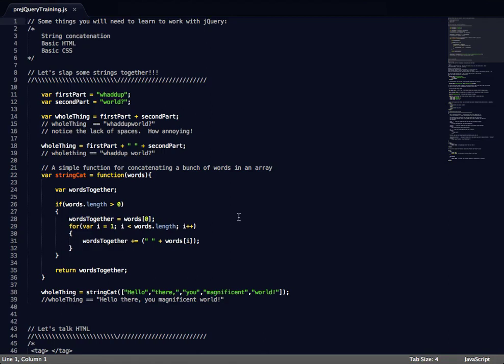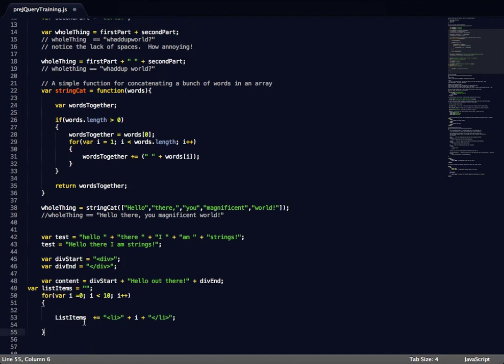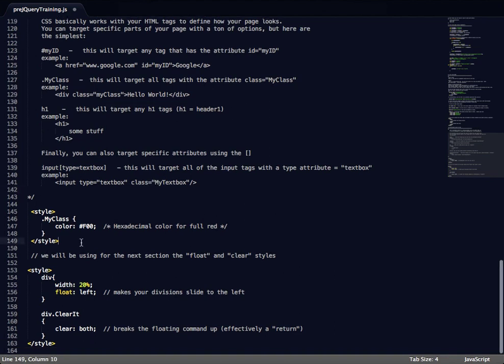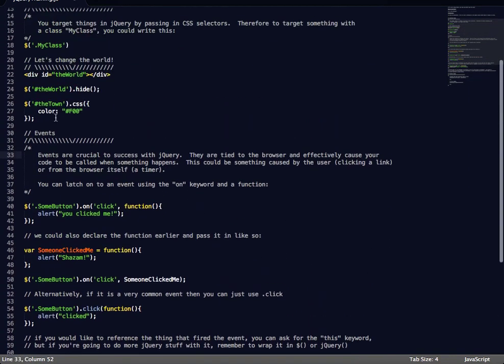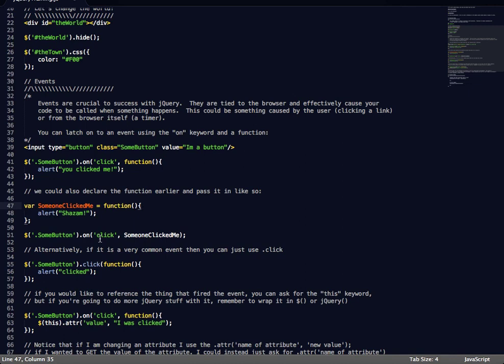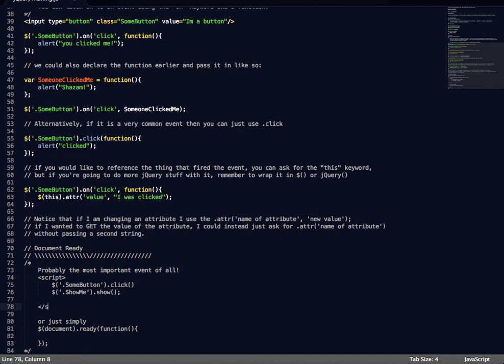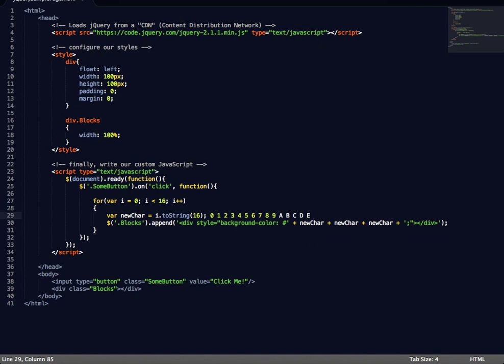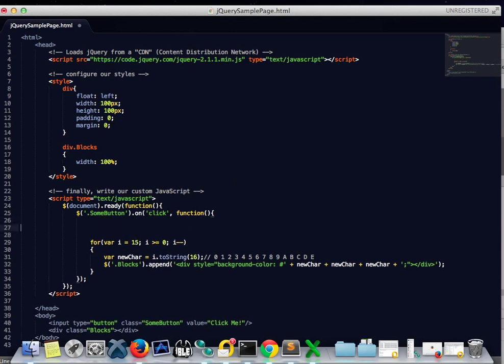Intro to JavaScript Part 2 (jQuery basics)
In part 2 we go over the very basics of HTML/CSS as it will be needed in jQuery and then we jump into some simple jQuery functionality.